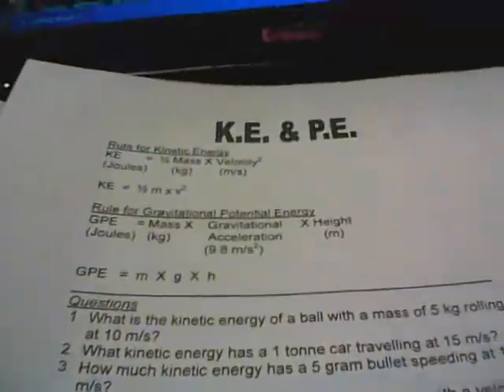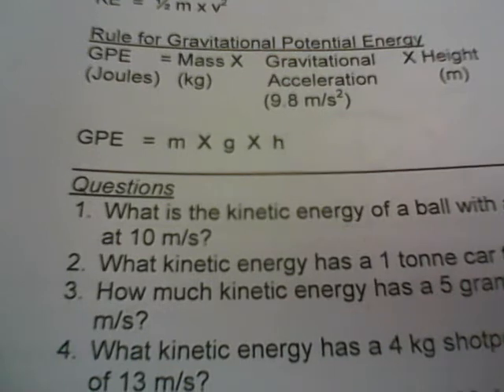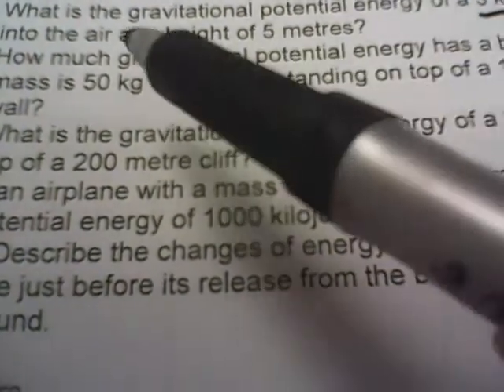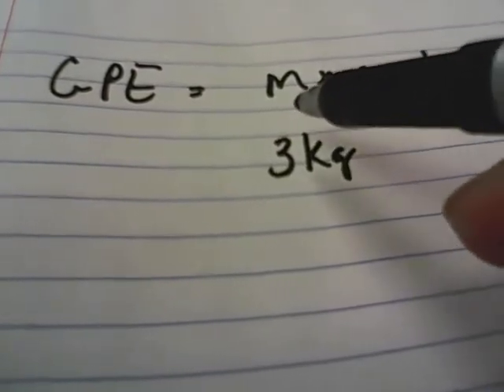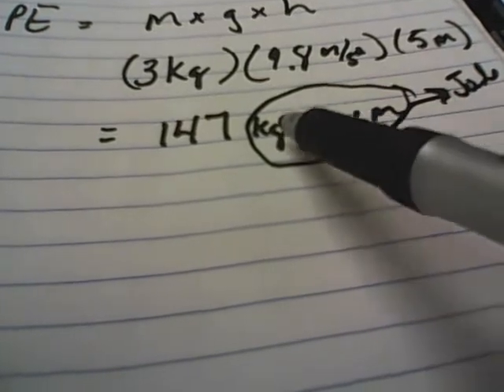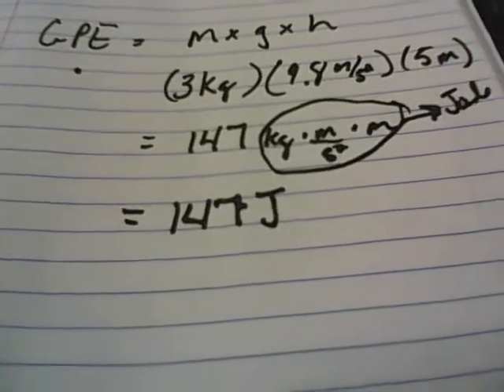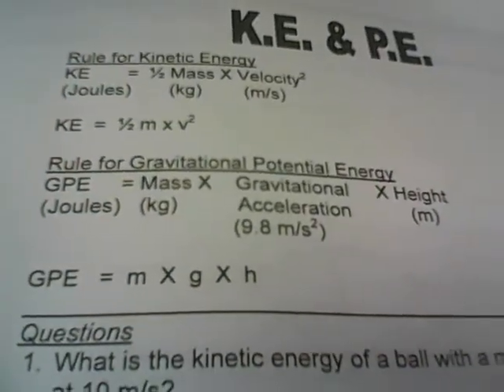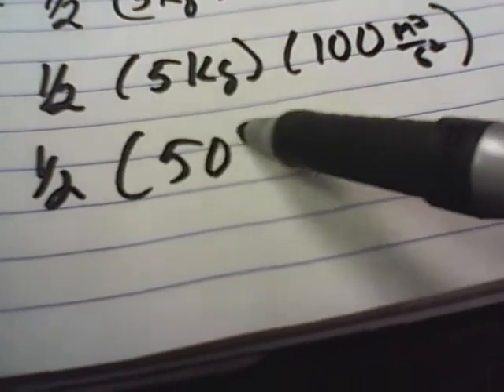chpt.3 pt. 3